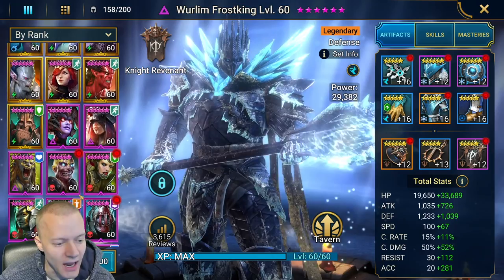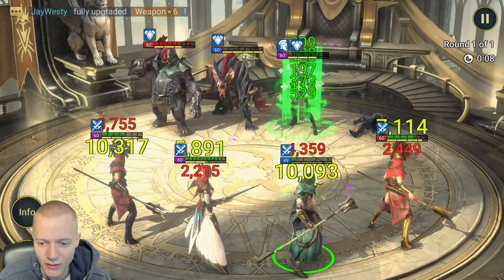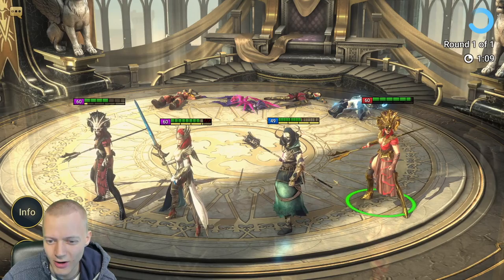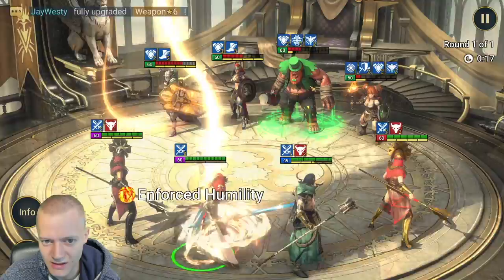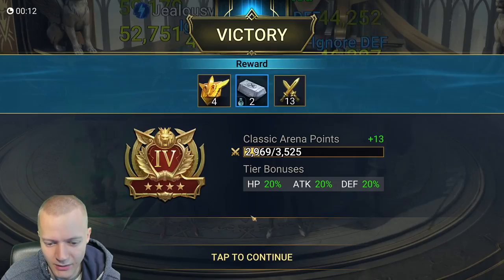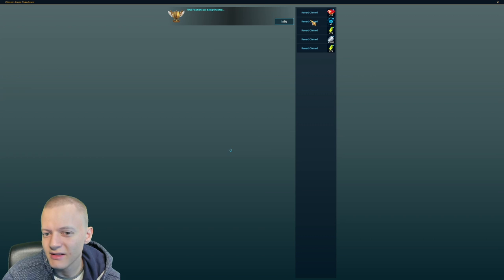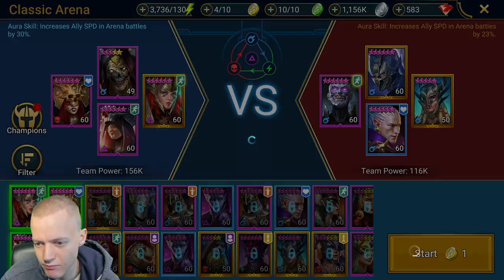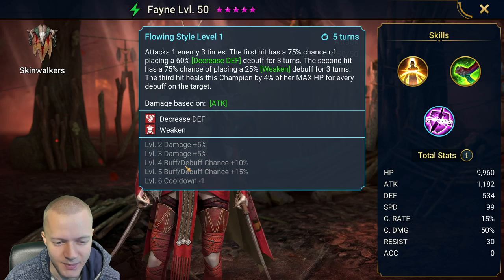THE QUICKEST WAY TO FARM GREAT HALL - RAID: Shadow Legends